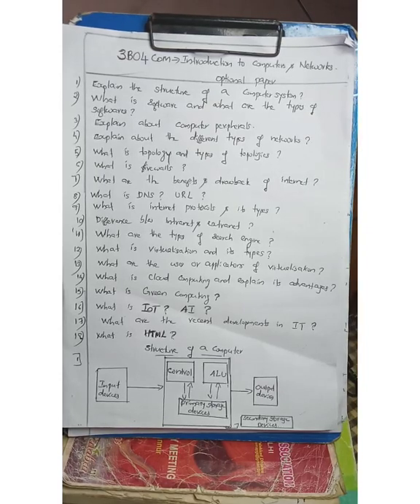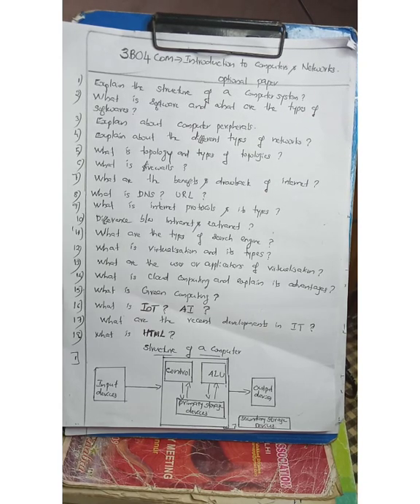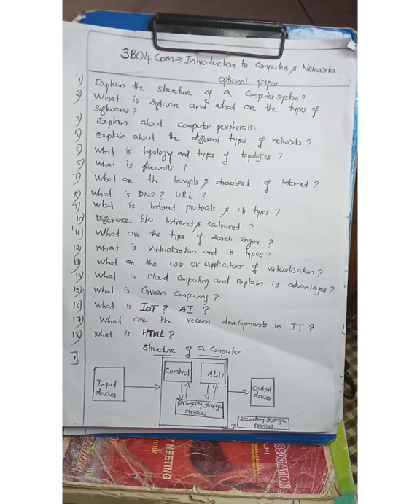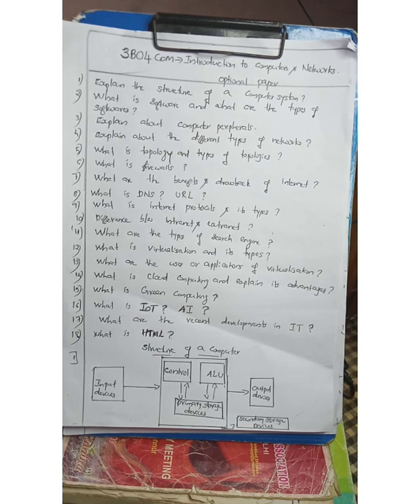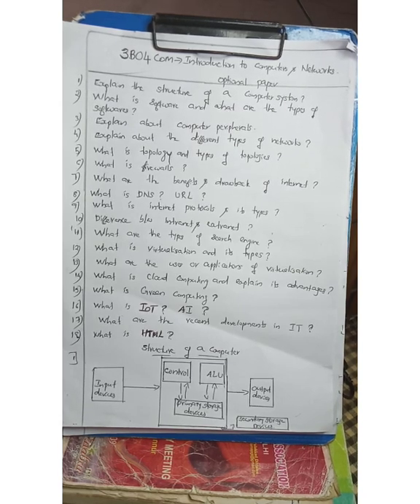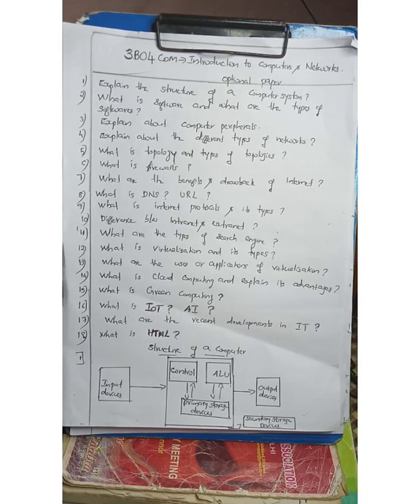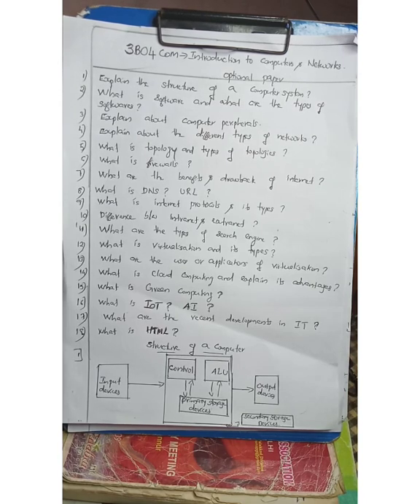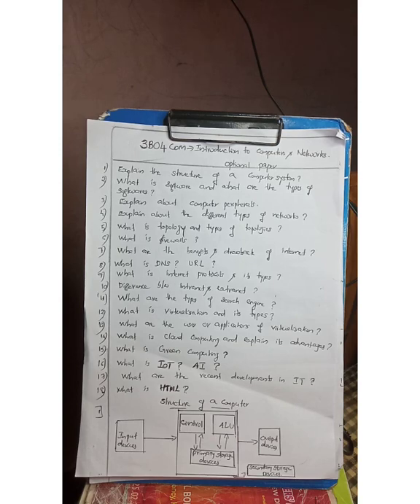🔌💻 Introduction to Computer & Networks 💻🔌 3rd Sem BCOM Optional Paper 📱- Most Important Questions👍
💻Most Expected Questions for the Students(3rd Sem BCOM )taking Computer Application Optional Subject - Introduction to Computer & Networks 💻